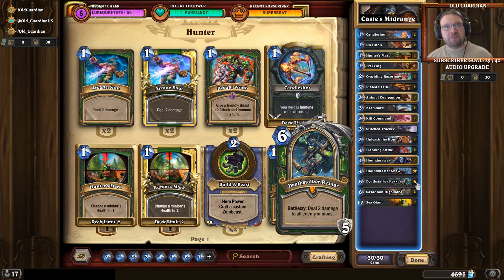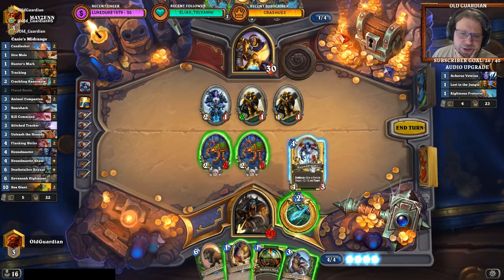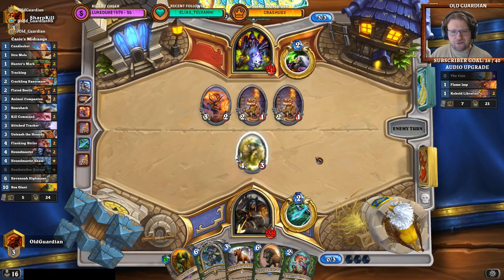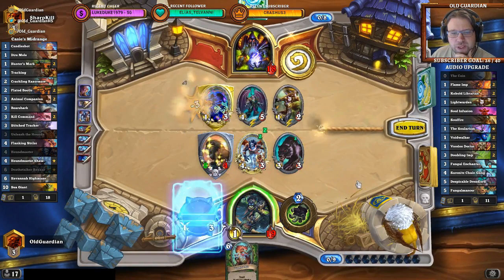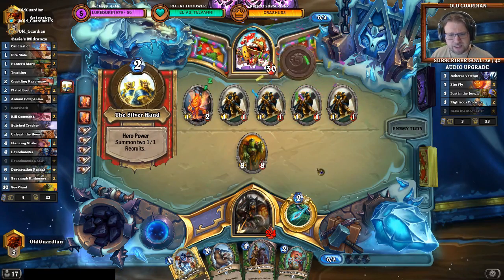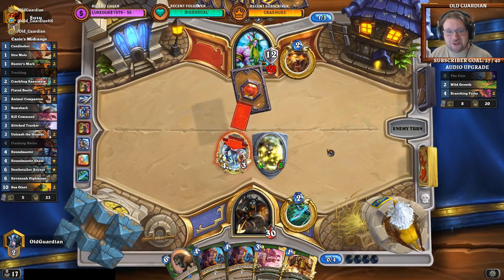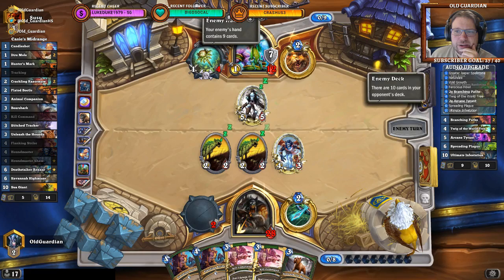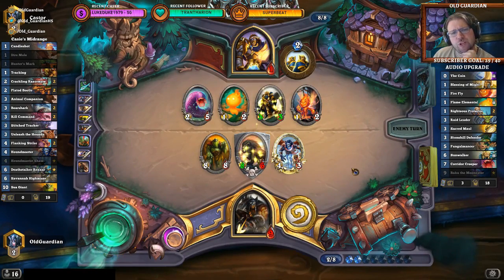How to play Casie's Midrange Hunter (Hearthstone Boomsday post-nerfs deck guide)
In this How to play video, I present Casie's Midrange Hunter!

This video shows gameplay against Odd Paladin (three games), Zoolock, and Malygos Druid.

This video is from the era of Year of the Raven Standard format and The Boomsday Project expansion post nerfs.

Deck code: AAECAR8ElwjTzQKG0wKA8wINjQHTAagCtQPrB9sJ7QmOwwLXzQLd0gLh4wKL5QLq5gIA